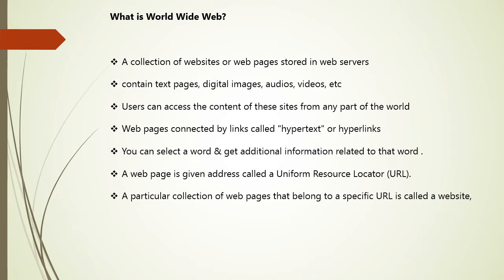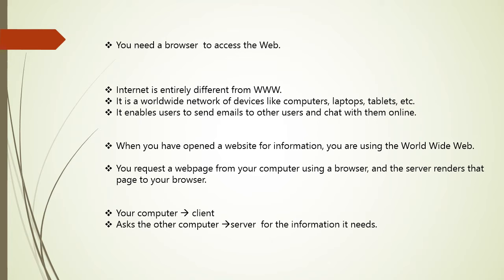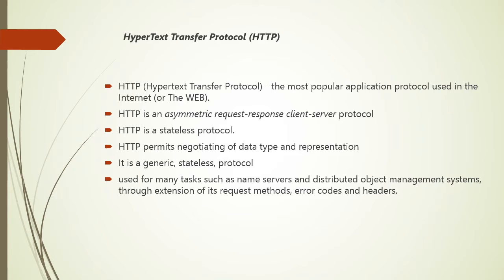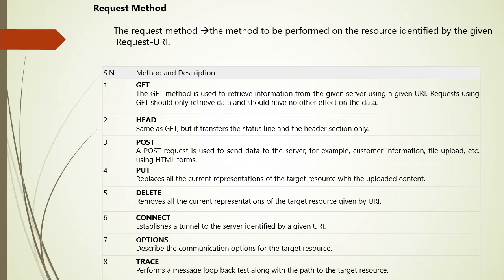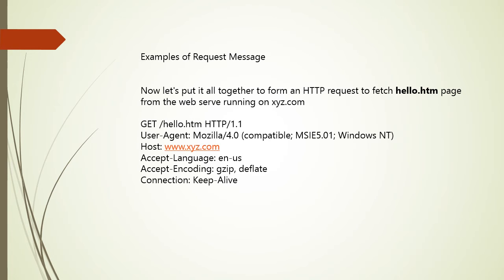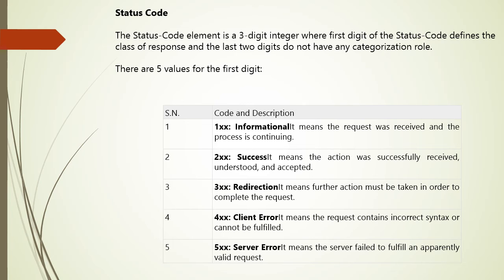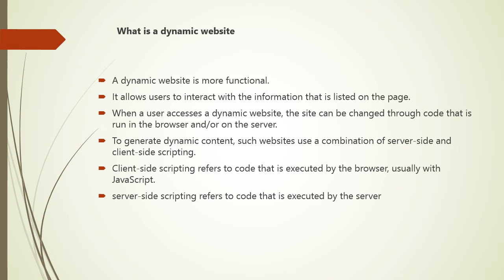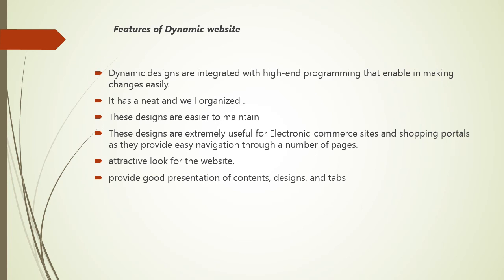S. Y. B. C. A.(Sci) | Sem III | BCA 236 : Computer NW and Web Programming Lab | Vaishali P. Shewale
Chapter 1 : Introduction to Web Technologies

Topic : WWW, HTTP requests , responses , Types of website
Lecture No-3